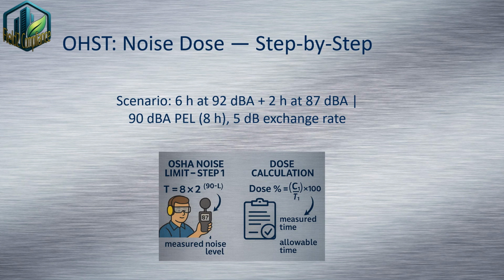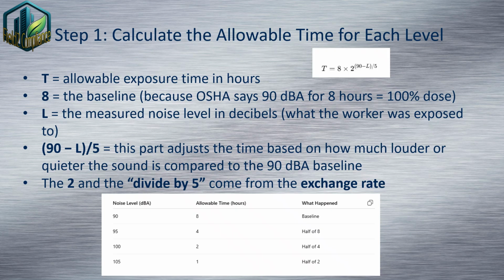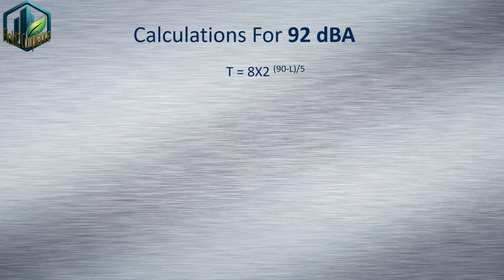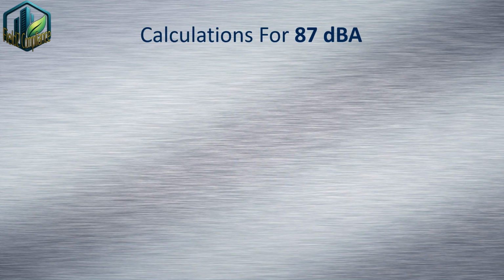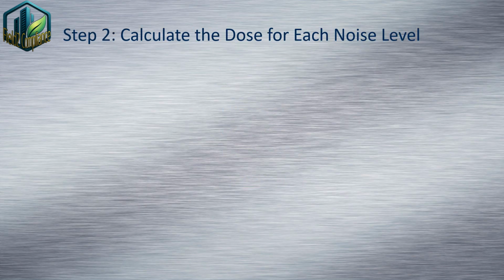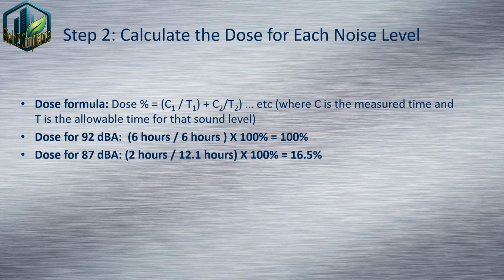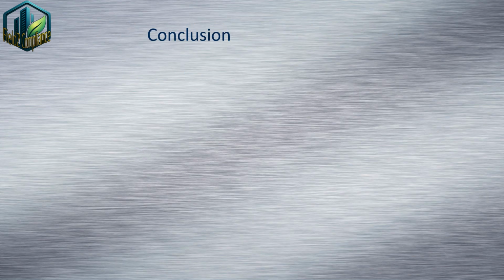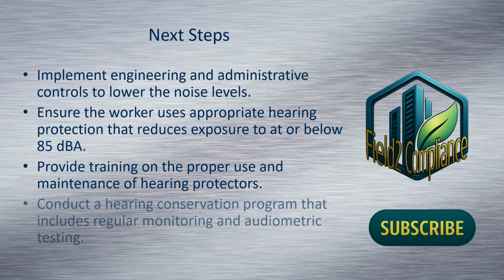OHST Exam Study Noise Dose Calculations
Master OHST Noise Dose Calculations with real-world examples and step-by-step visuals — filmed in Texarkana, Texas for safety pros everywhere.
Learn how to confidently solve OHST Exam noise dose calculation questions in this focused training video, filmed in Texarkana, Texas, and designed for safety professionals preparing for certification or daily field application.

In this Field to Compliance study session, we break down how to calculate noise exposure using OSHA’s 5 dB exchange rate — the same way you’ll see it on the OHST exam and in real-world industrial settings. Whether you’re managing a power plant, substation, or construction site, this video helps you translate formulas into practical understanding.

You’ll learn:

How to use the formula T = 8 × 2^((90 − L)/5) to find allowable exposure time.

How to apply C/T × 100 to calculate percent noise dose.

Why “L” is the only variable and what “C” and “T” represent in real testing and field conditions.

How to identify overexposure and apply engineering or administrative controls.

Boost your confidence for OHST, CHST, or ASP exam questions that mix math, OSHA standards, and safety logic.